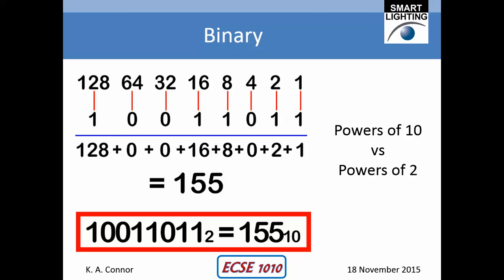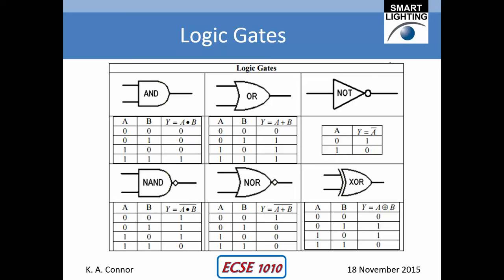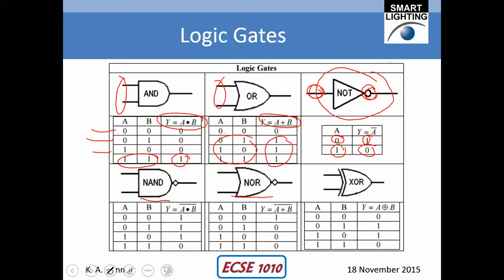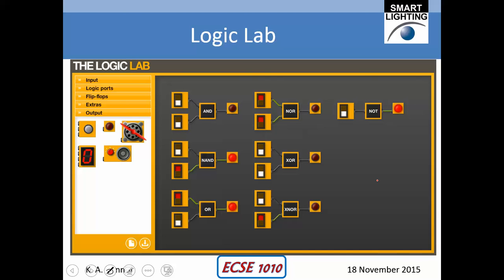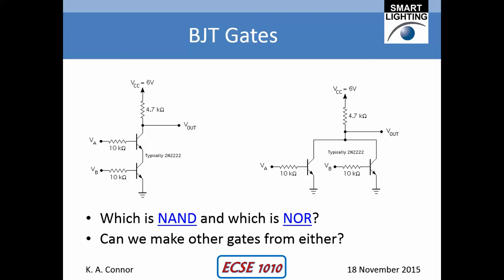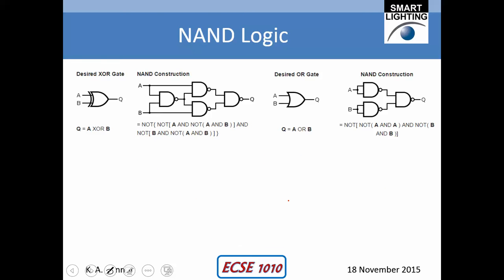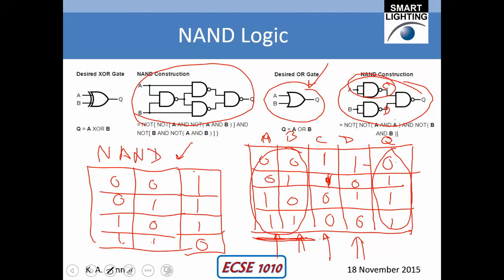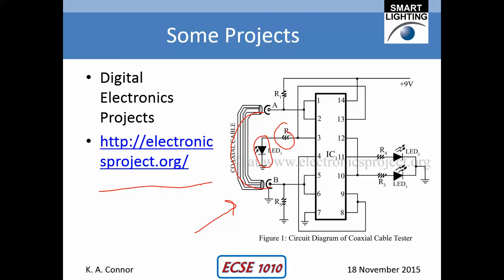Intro to Logic Gates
Introduction to Logic Gates - Binary Numbers, Gates, Gates from Transistors, NAND and NOR logic, project ideas.